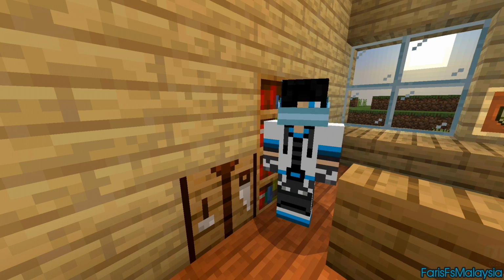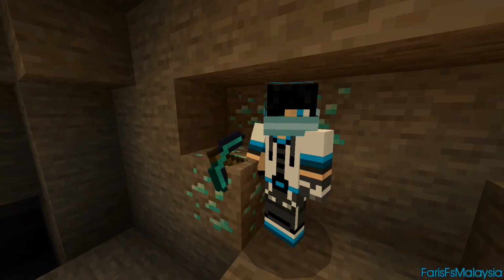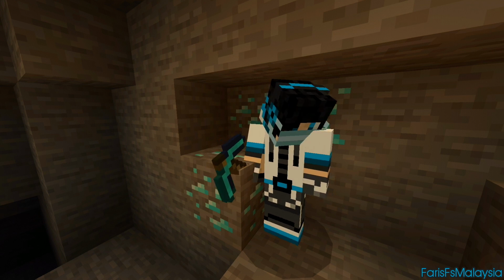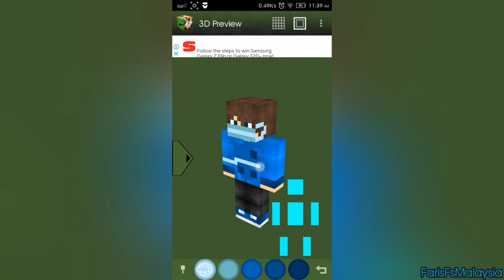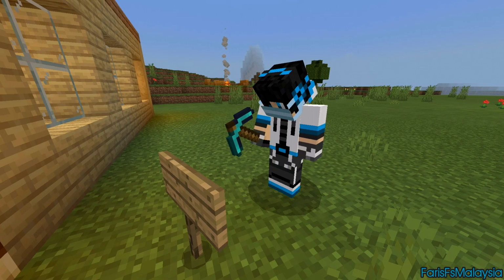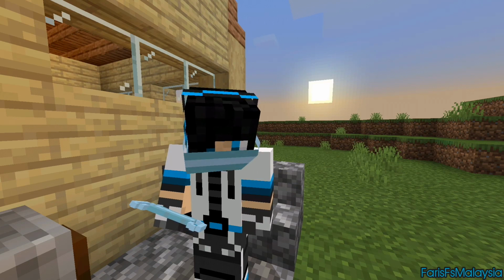How to wear mask in Minecraft!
the first thing is sorry about my recording and english bad. hope you guys understanding what I'm saying in this video..
thank you for reading my description